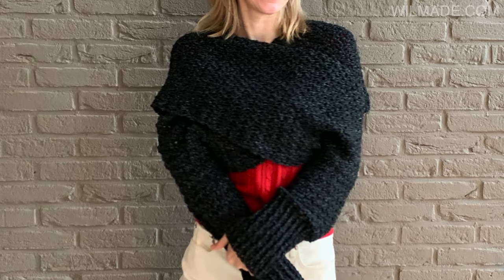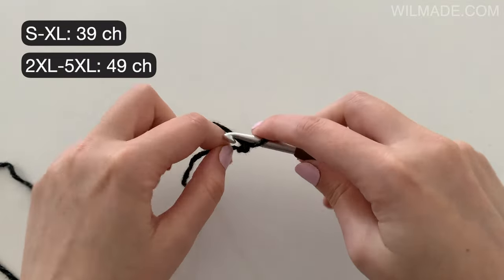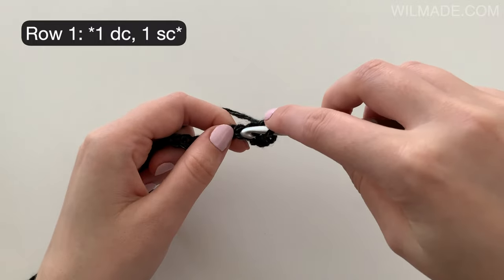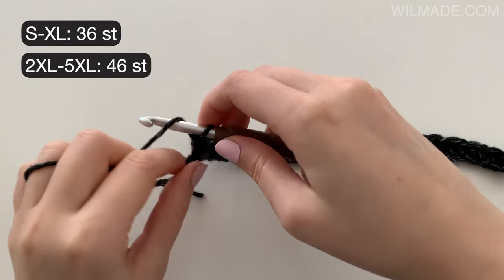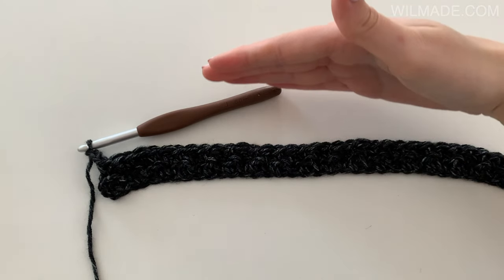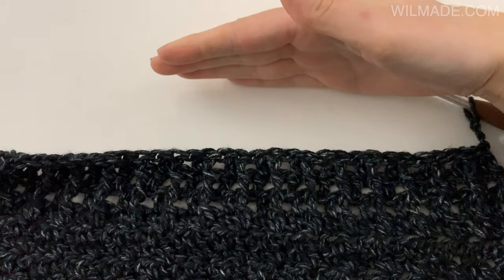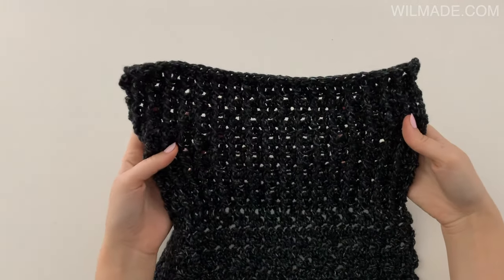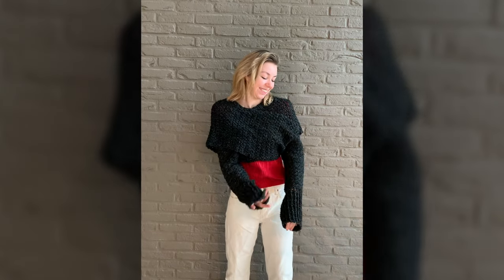CROCHET SWEATER SCARF - FREE PATTERN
Materials needed
Hook size: 6mm

About this pattern
A scarf with sleeves! If you don't need sleeves, it can be used as a normal scarf. This Sweater Scarf is worked in one piece, starting with the scarf and working the sleeves lastly.

About me
My name is Wilma, I’m 26 years old and I live in the Netherlands. I design crochet patterns which I share for free on wilmade.com. I especially like to make garments, shawls and hats.

Video chapters
0:00 - Intro
0:51 - Materials
1:00 - Pattern
1:31 - Row 1
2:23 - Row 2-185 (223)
3:15 - Sleeve row 1
4:39 - Sleeve row 2
5:35 - Sleeve row 3
6:34 - Repeat row 2 & 3
6:53 - Assembly
7:39 - Final piece

Title: CROCHET SWEATER SCARF - FREE PATTERN